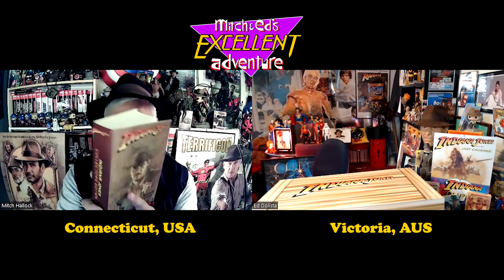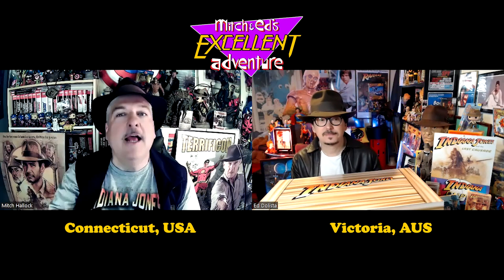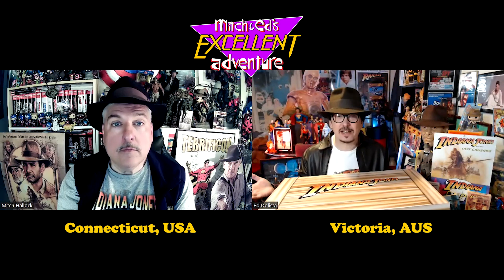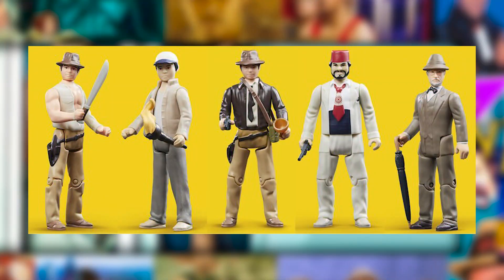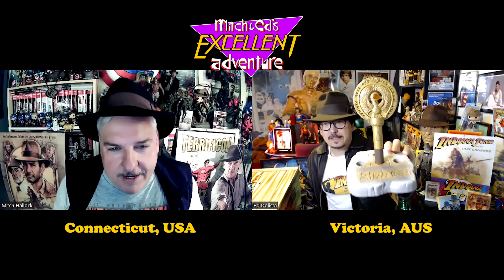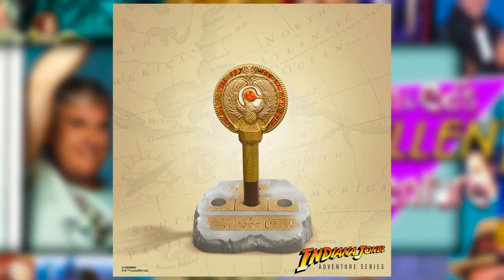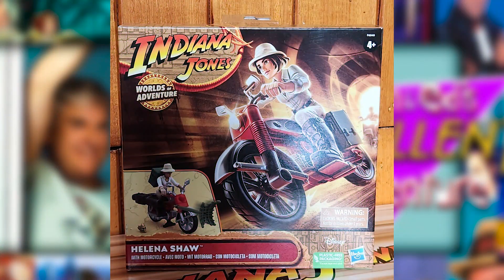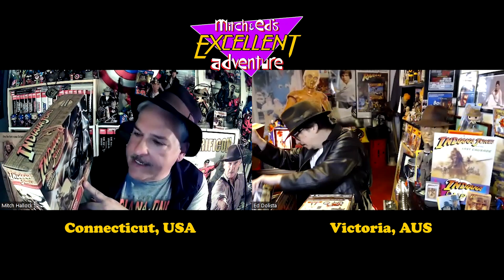Indiana Jones Hasbro Pulse unboxing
With thanks to the team at Hasbro Pulse, Mitch and Ed are unboxing a special crate of Indiana Jones toys direct from Hasbro's Hangar 51! We look at the first wave of toys and share our thoughts on this and what is to come for this fantastic Indy toy line.

Thanks Hasbro for giving us these Indiana Jones products.